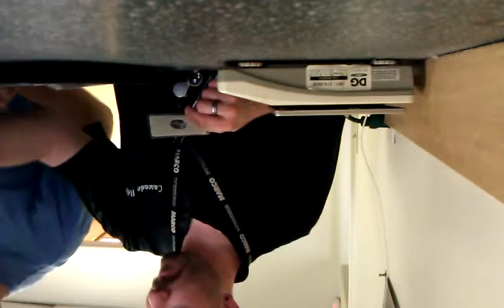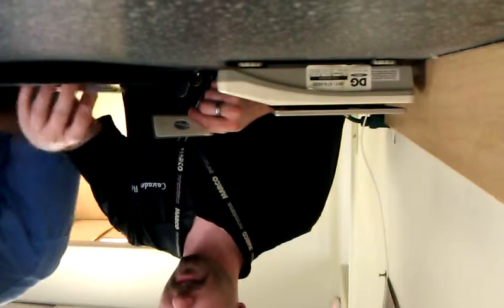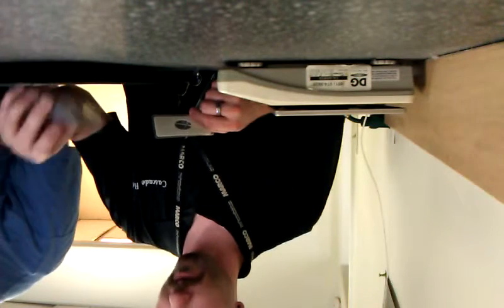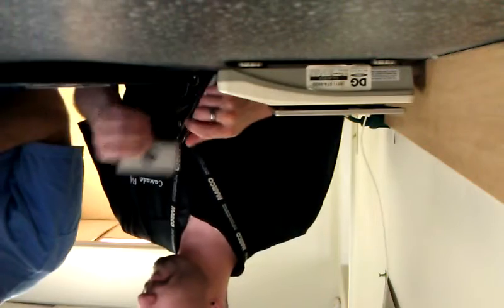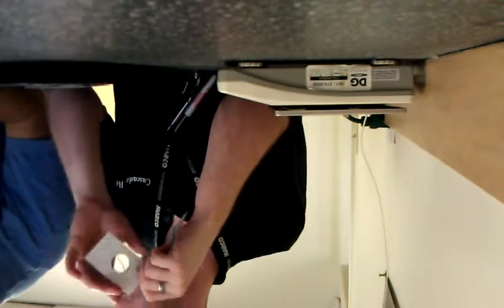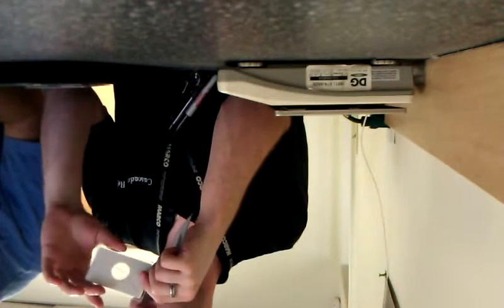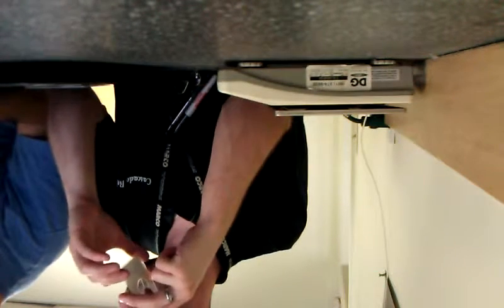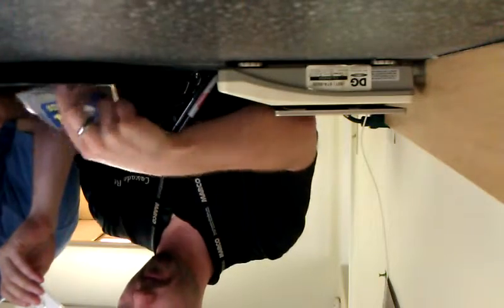Shire Silver Assay #2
I had to cash in some precious metal due to a personal economic downturn. Those precious metals were contained in Shire Silver trading cards. I couldn't find someone to directly trade tires for cards, so this in the first video in a series which shows that Shire Silver is what it says it is.